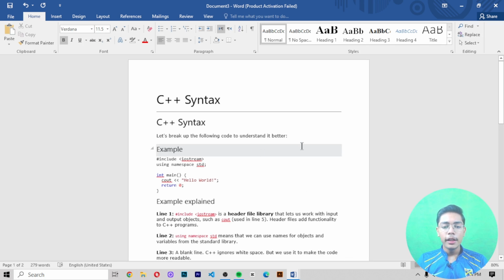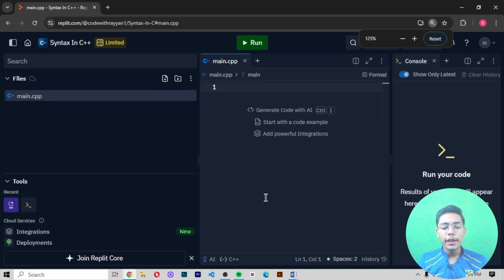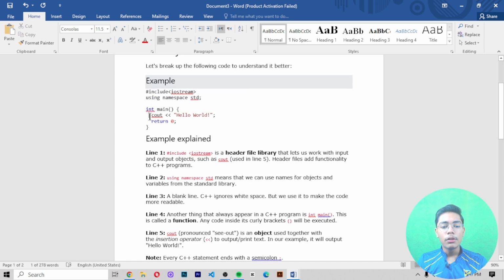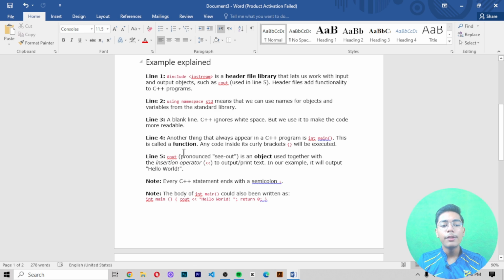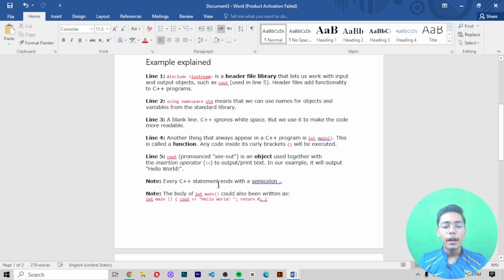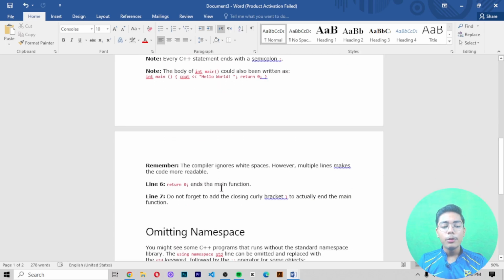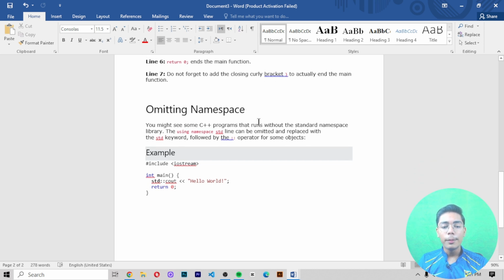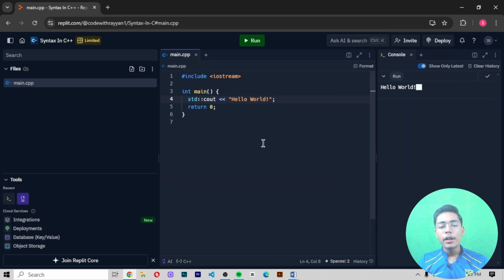Syntax In C++ | C++ Full Course From Scratch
This video is about Syntax In C++ | C++ Full Course From Scratch

 / inshalbaig

Suggested Courses:
❤️ Complete Clones